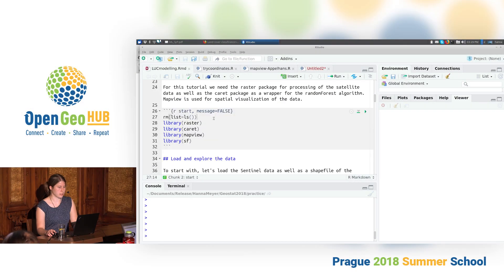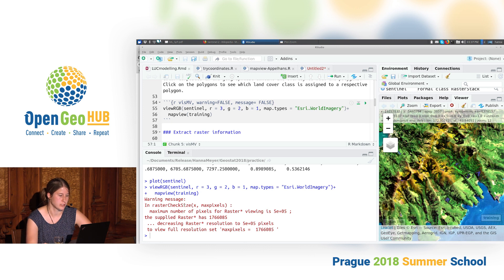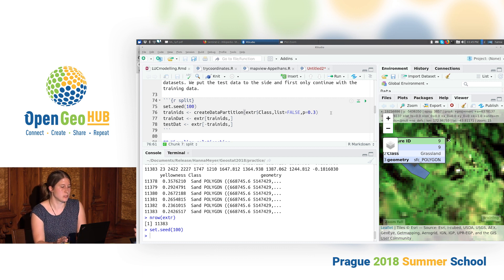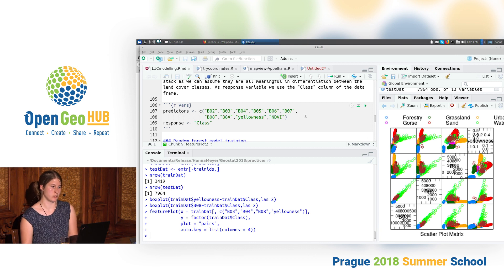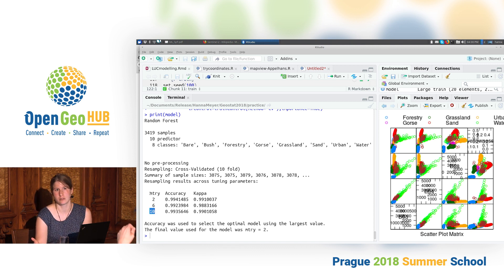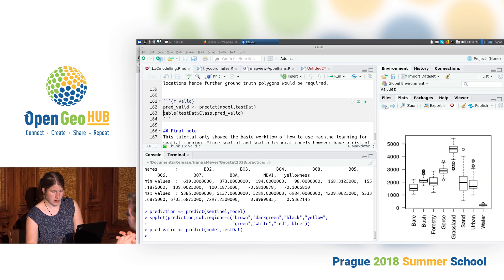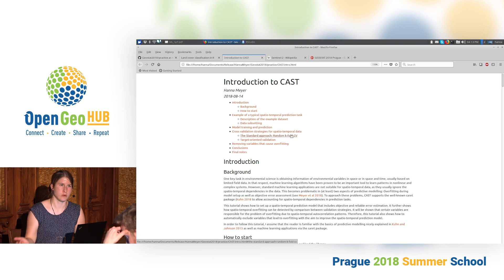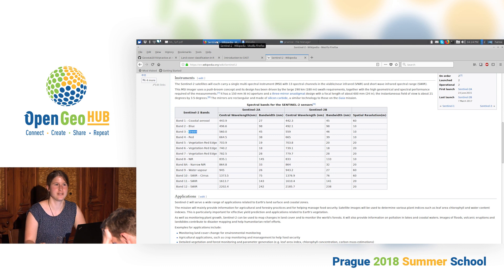Hanna Meyer: "Machine-learning based modelling of spatial and spatio-temporal data" (practical)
This practical session will base on the introductory lecture on machine-learning based modelling of spatial and spatio-temporal data held on Monday. Two examples will be provided to dive into machine learning for spatial and spatio-temporal data in R:

The first example is a classic remote sensing example dealing with land cover classification at the example of the Banks Peninsula in New Zealand that suffers from spread of the invasive gorse. In this example we will use the random forest classifier via the caret package to learn the relationships between spectral satellite information and provided reference data on the land cover classes. Spatial predictions will then be made to create a map of land use/cover based on the trained model.
As second example, the vignette "Introduction to CAST" is taken from the CAST package. In this example the aim is to model soil moisture in a spatio-temporal way for the cookfarm In this example we focus on the differences between different cross-validation strategies for error assessment of spatio-temporal prediction models as well as on the need of a careful selection of predictor variables to avoid overfitting.